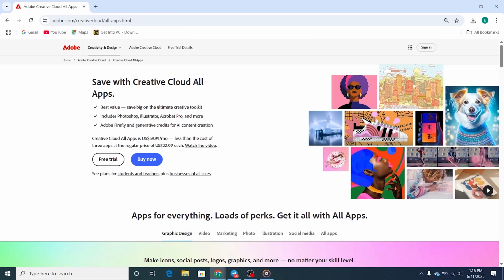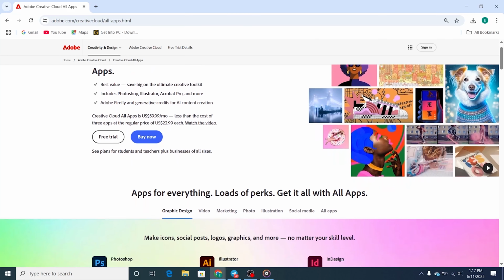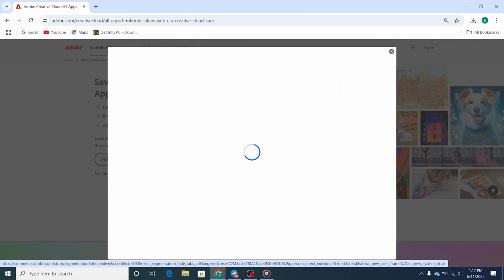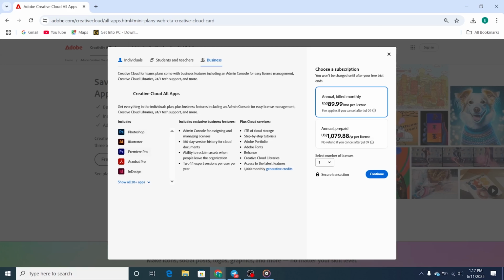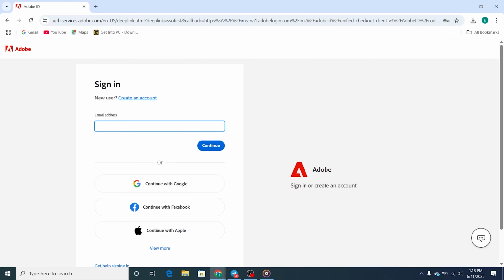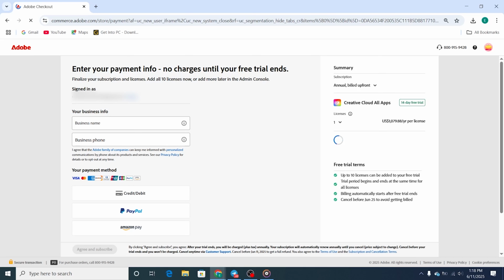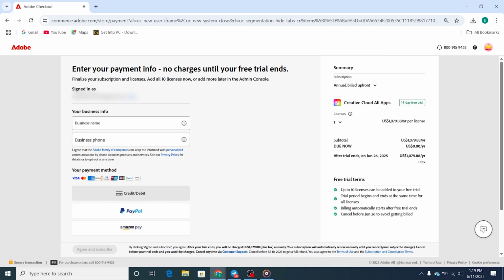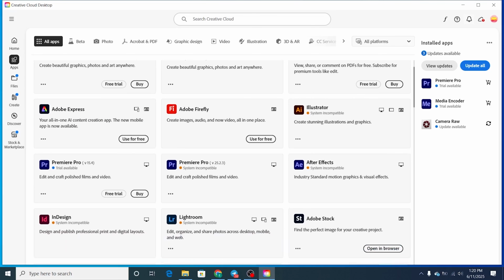How To Download Adobe Creative Cloud PRO For Free (Official 2026 Installer)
👉 Adobe Creative Cloud Pro Download For PC/Mac/Laptop

Hey tech enthusiasts, in today's quick guide, we'll show you how to download Creative Cloud pro for free on your PC, Mac, or laptop in 2026. This video provides adobe tutorials for accessing the full suite of adobe cc apps, including adobe after effects and adobe premiere. Learn how to start your 14-day trial and explore powerful tools like premiere pro, getting your free video editing app without commitment.

👉 S